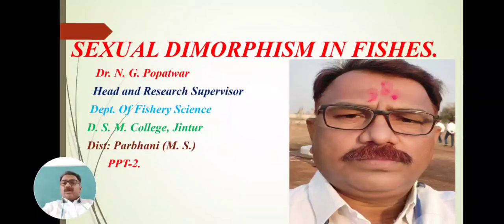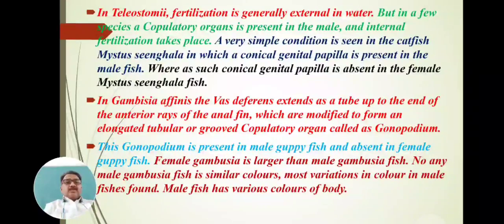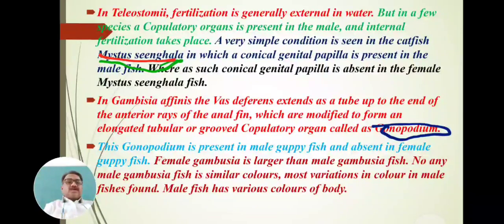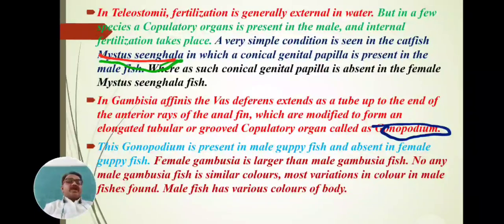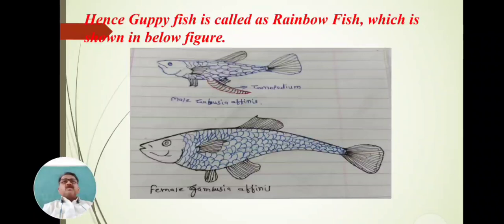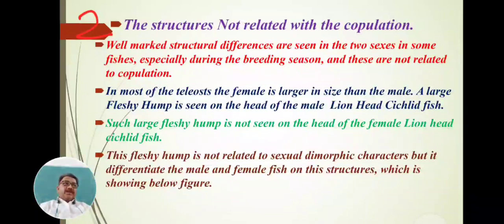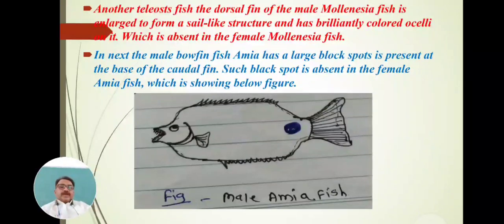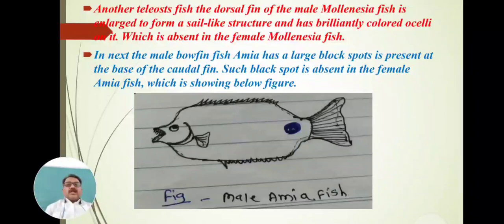B.Sc.S.Y. Sem-III.Paper-VII| Fishery Science| Virtual Class-28.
Sexual Dimorphism in Fishes- Secondary sexual characters not related to reproduction.-PPT-2.